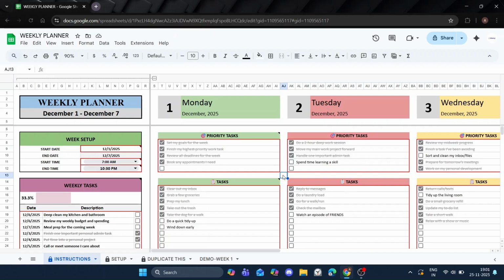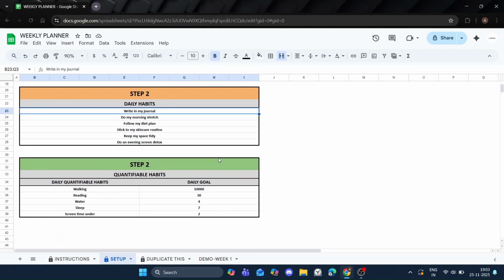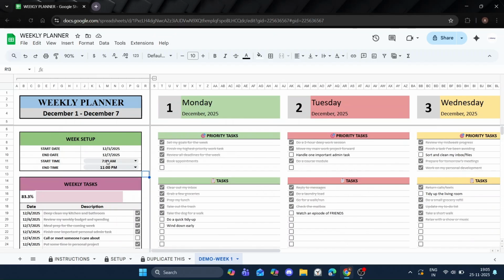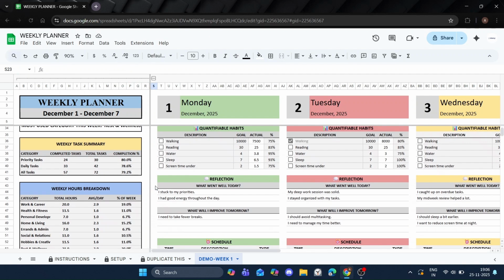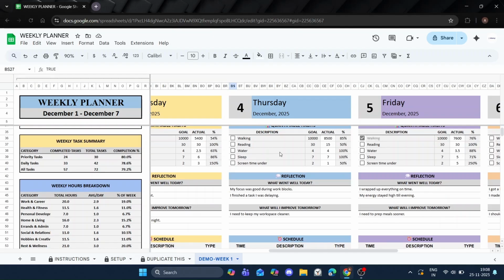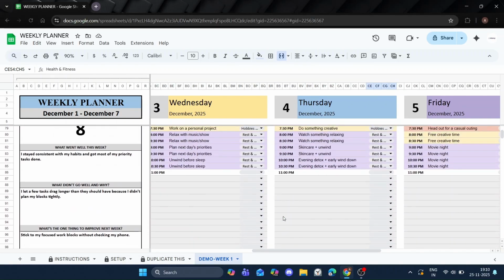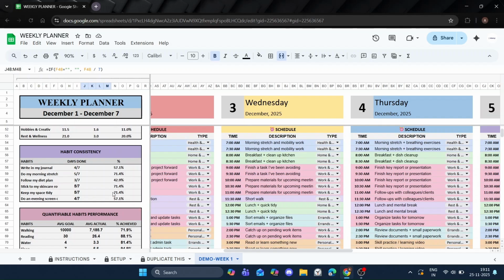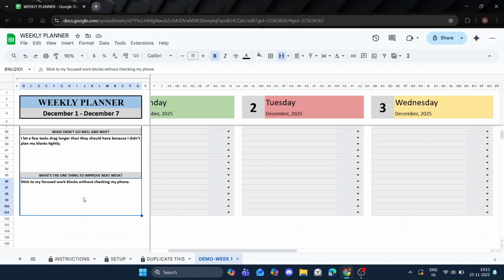How to Plan Your Week in Google Sheets